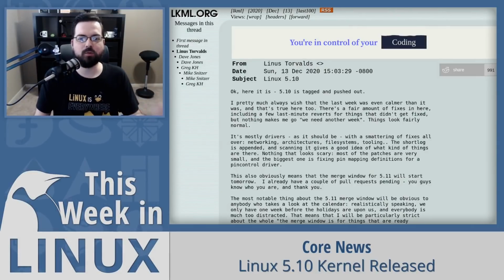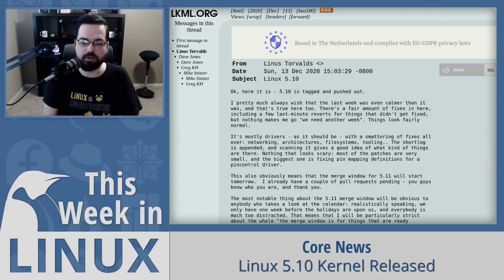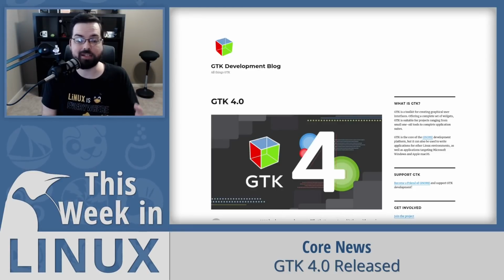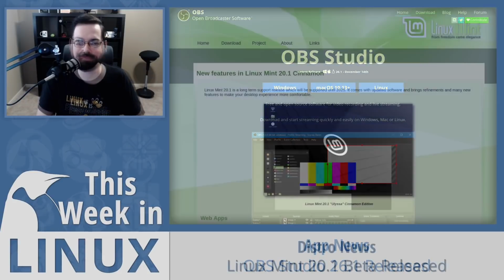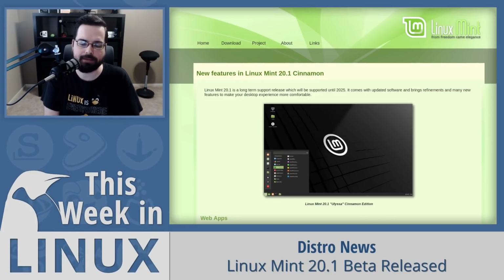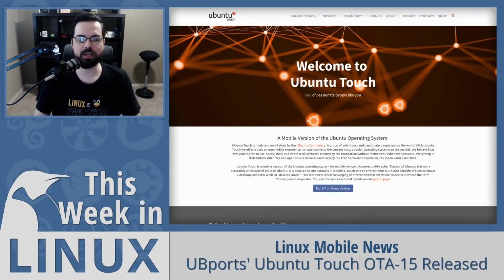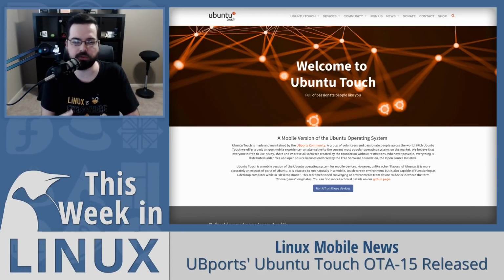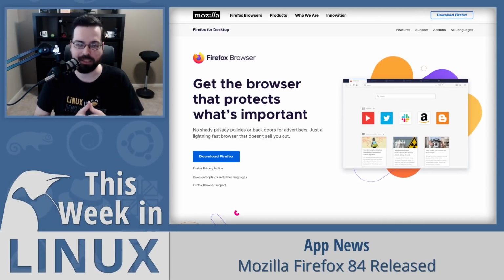Linux 5.10, GTK 4.0, CentOS Update, OBS 26.1, Ubuntu Touch | This Week in Linux 130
On this episode of This Week in Linux, we've got a lot of big updates like the latest release of Linux kernel with version 5.10. A major version update for the GTK toolkit has been released with GTK 4. We've got a follow up to the Cen-toss topic from last week. OBS Studio released version 26.1.00 that has a lot of cool Linux related features and I am so excited to try this latest version! We've also got distro news from Linux Mint, Debian, openSUSE and some mobile Linux news from UBports. All that and much more coming up right now on Your Weekly Source for Linux GNews!

This Week in Linux is a Proud Member of the Destination Linux Network!

00:00 = Welcome to This Week in Linux 130
01:01 = Linux 5.10 Kernel Released
05:30 = Interview with Red Hat's Mike McGrath (DL204 = )
06:26 = GTK 4.0 Released
10:36 = Digital Ocean - Cloud VPS
11:49 = OBS Studio 26.1 Released
14:41 = Linux Mint 20.1 Beta Released
19:13 = Debian Website Update
21:11 = openSUSE Board Elections
22:32 = Bitwarden - Password Manager
24:46 = UBports' Ubuntu Touch OTA-15 Released
28:46 = KDE's Kate Text Editor 20 Years Old
31:01 = Mozilla Firefox 84 Released
32:58 = FrontPageLinux.com